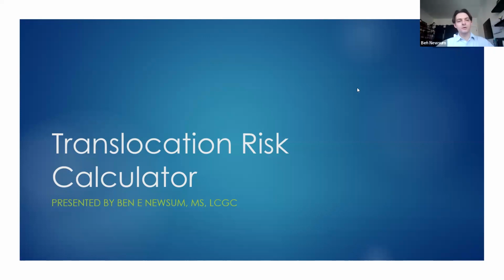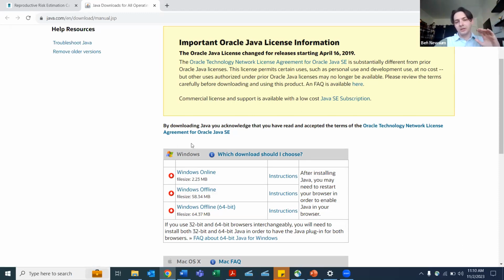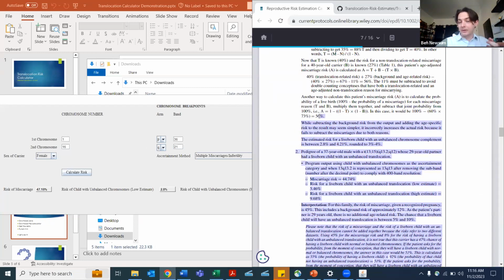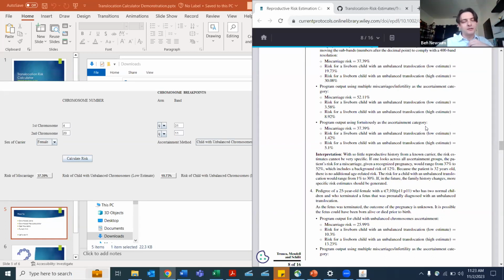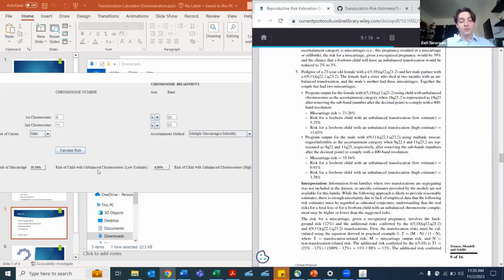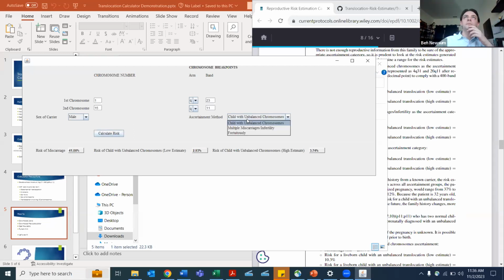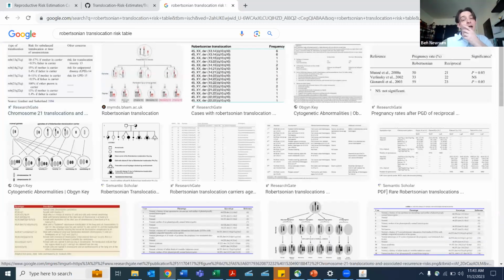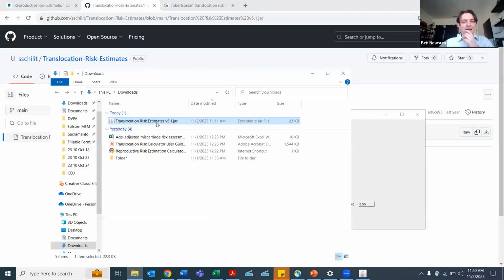Webinar Recording: Translocation Risk Calculator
Hosted by the Prenatal SIG, November 2nd, 2023